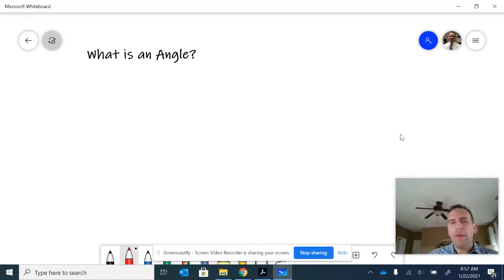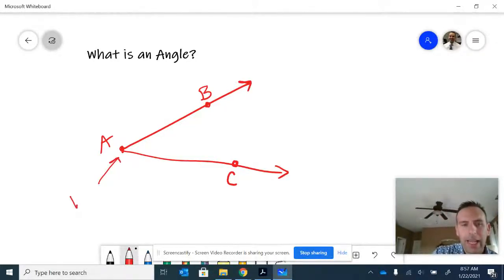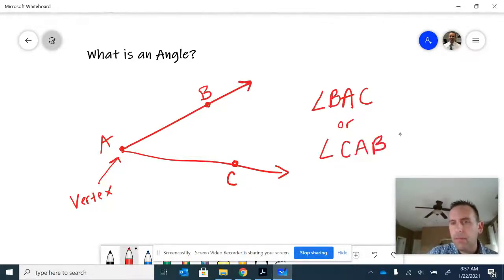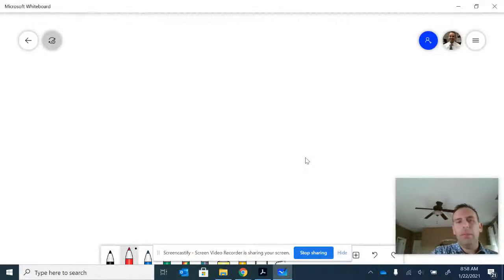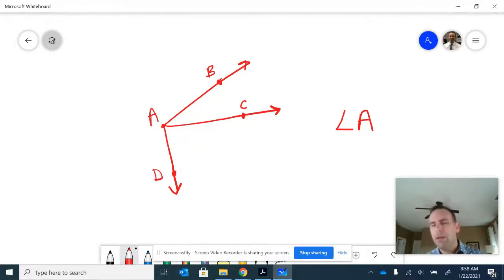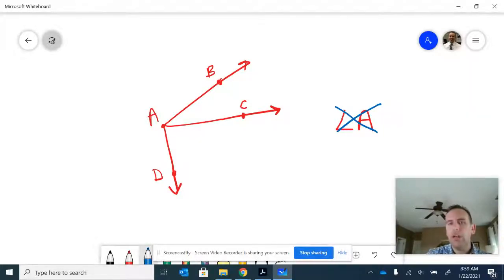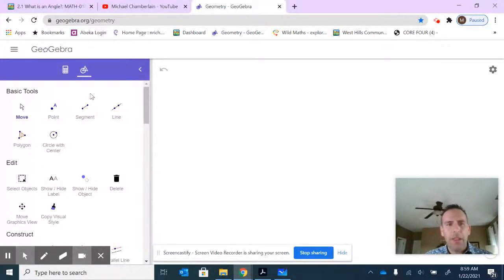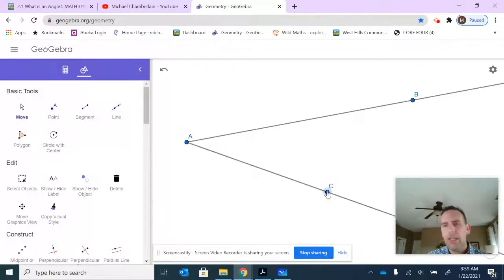Geometry Lesson 14: What is an Angle?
In this video, we define an angle, how to label them, and how to draw them using GeoGebra.